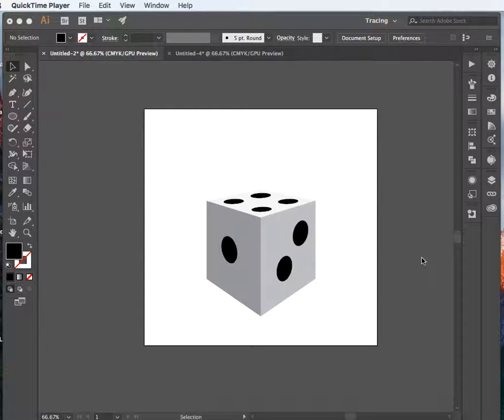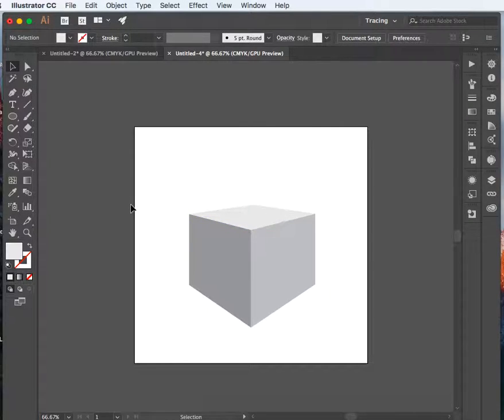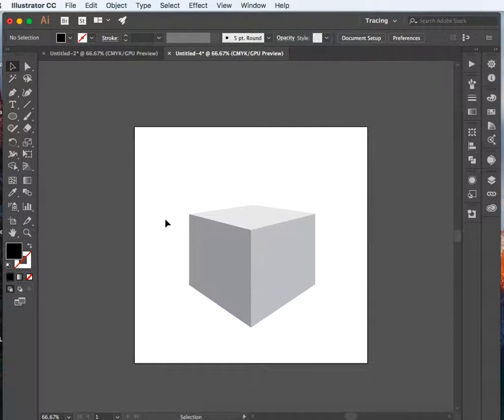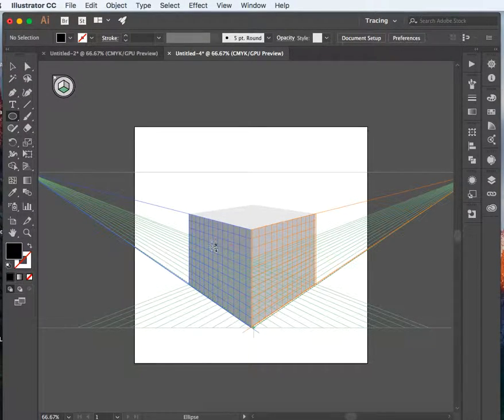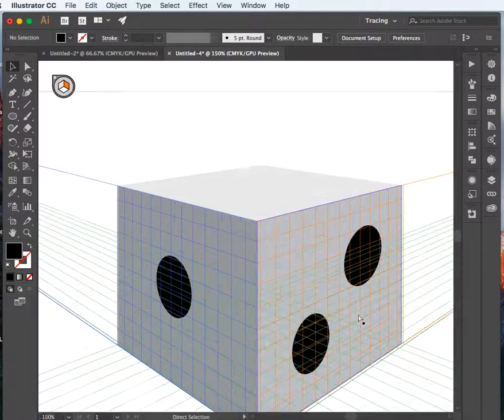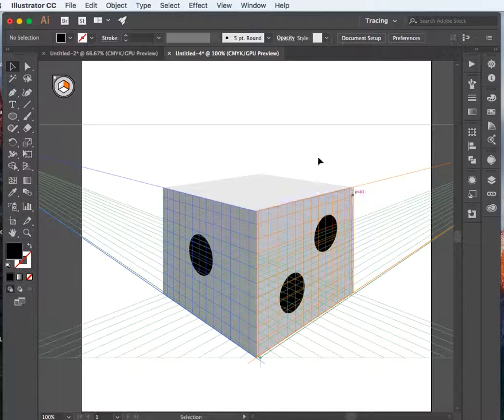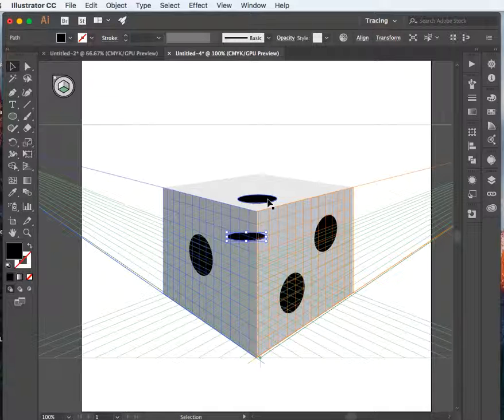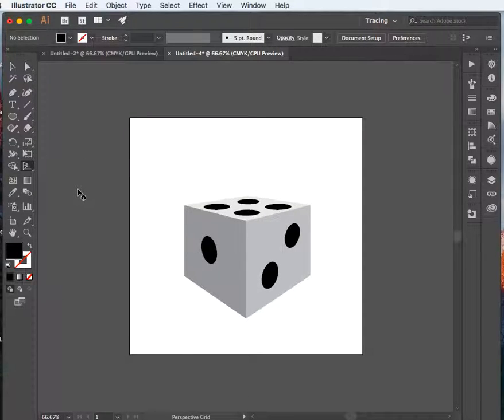Perspective Grid Dice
How to make a 3-D box into a die or dice using the perspective grid tool in Adobe Illustrator.